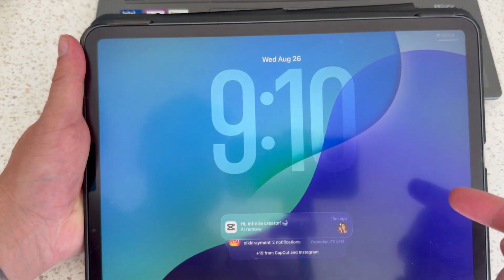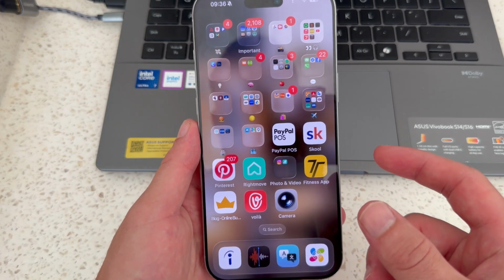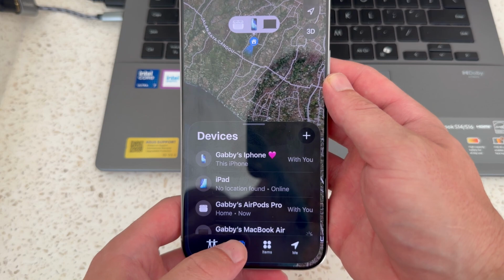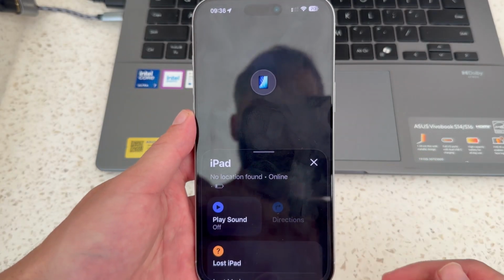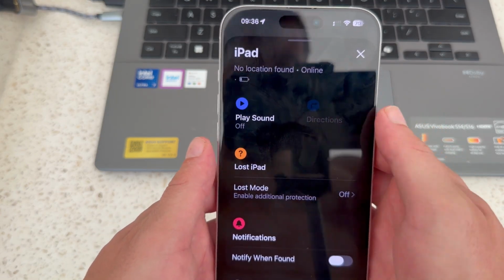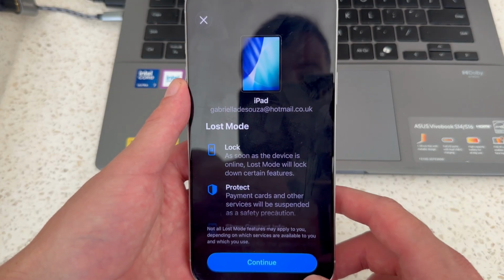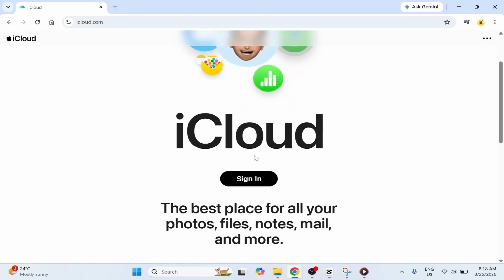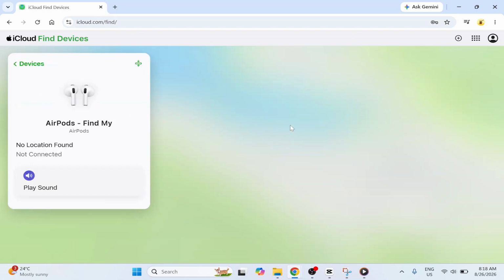How To Find Lost iPad (Track Stolen / Lost Devices)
Learn how to find a lost iPad using Apple's Find My feature. This step-by-step guide explains how to locate your iPad on a map, play a sound, mark it as lost, check its last known location, and remotely erase it if necessary.